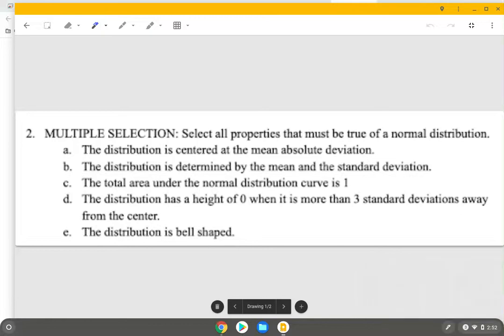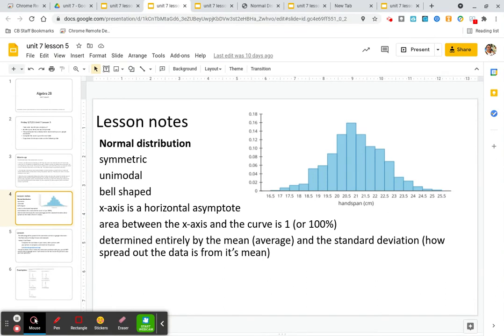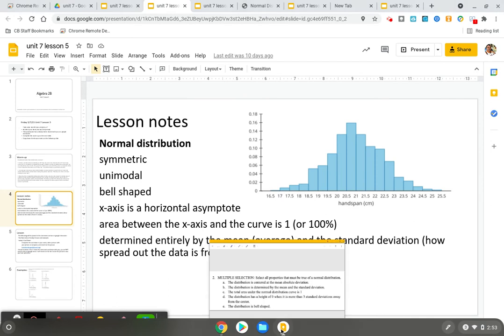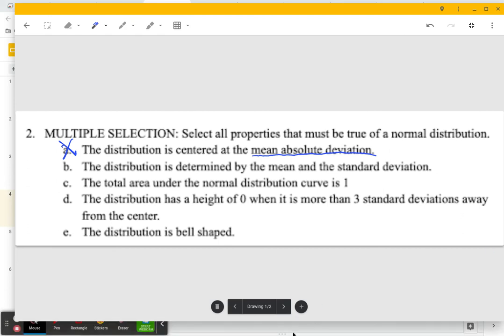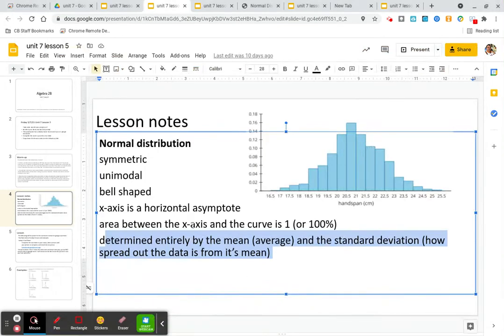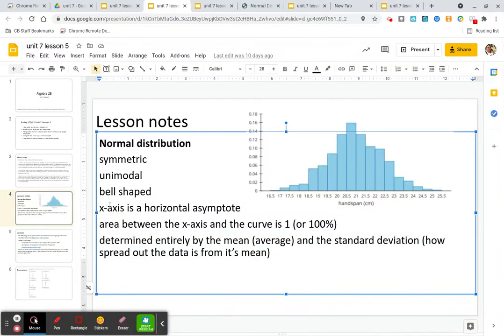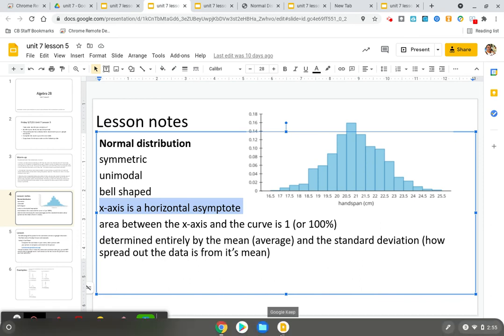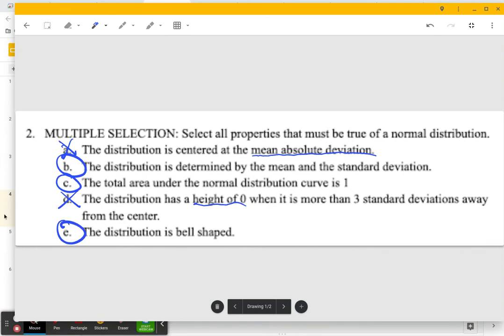unit 7 study guide #2